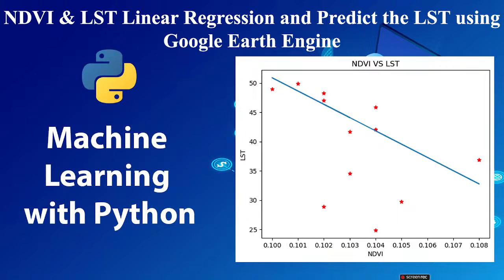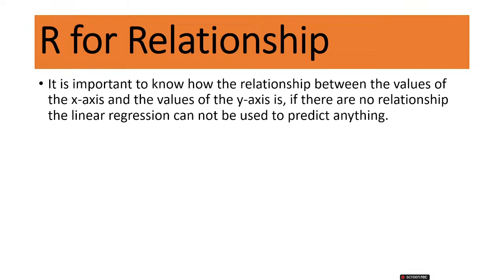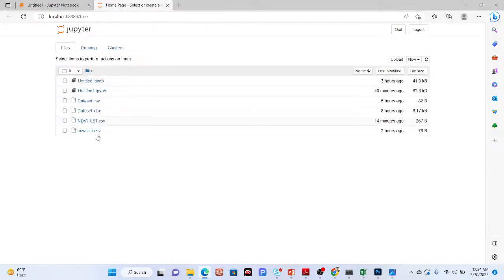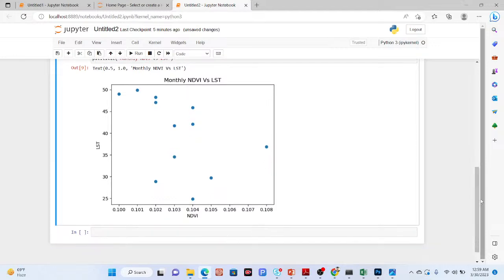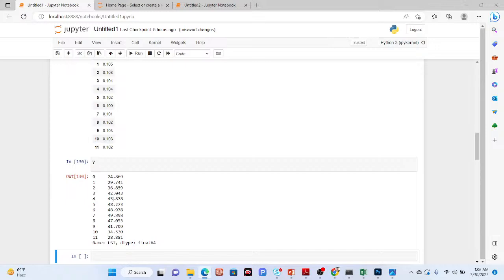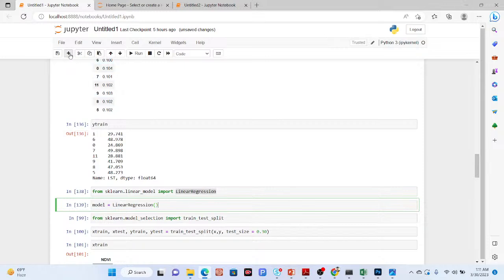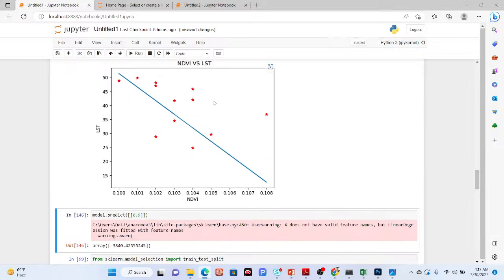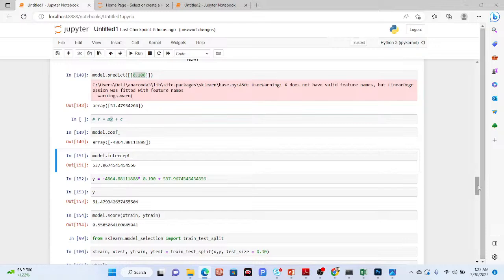NDVI & LST Linear Regression and Predict the LST using Google Earth Engine